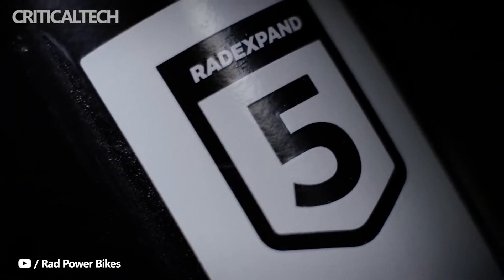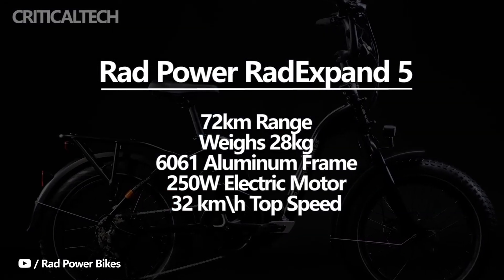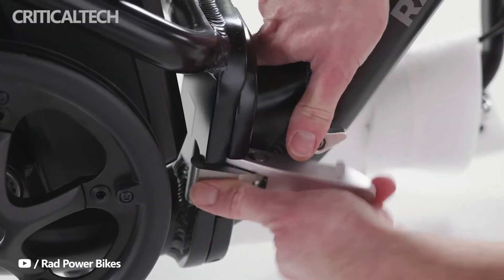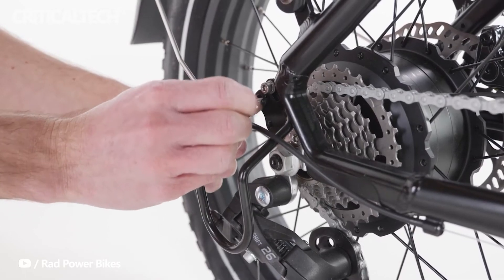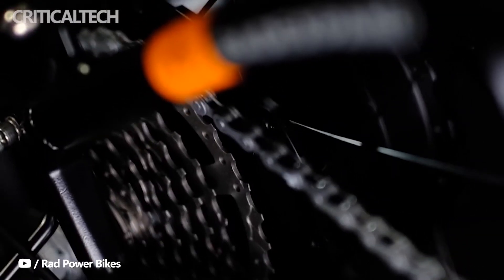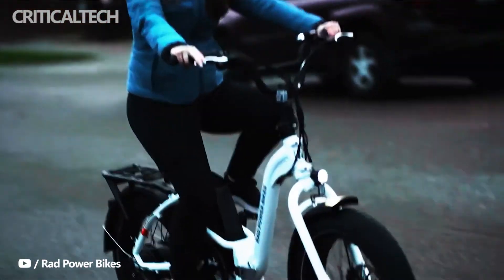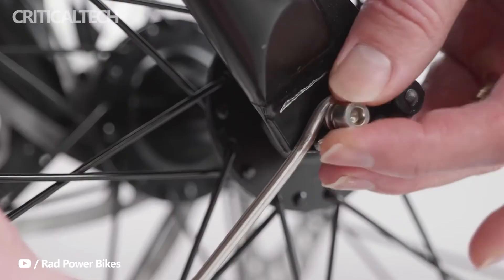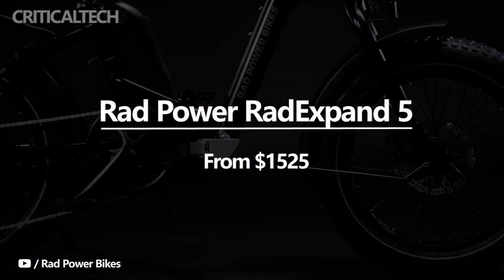Rad Power RadExpand 5 | New Electric Bike Model with Foldable Design and Fat Tires!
In Europe, the Rad Power RadExpand 5 is now available as an e-bike that can travel up to 72 km on a single charge.

RadExpand 5 weighs 28 kg. It has an aluminum frame and a 250W electric motor with a top speed of 32km/h. Thanks to the folding design, the electric bike is convenient to transport or store in the house.

The Rad Power RadExpand 5 gets big fat tires, adjustable handlebars, a rear rack and mechanical disc brakes. The MicroShift TS71-7 transmission offers 7 speeds. There is an LED light for moving at night.

The RadExpand 5 folding e-bike is priced at €1,499 in black and white.